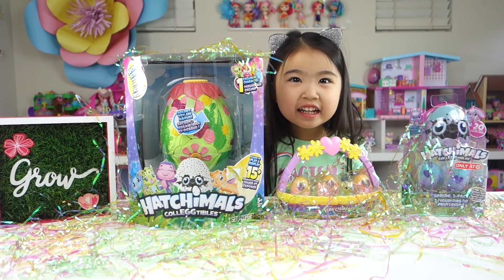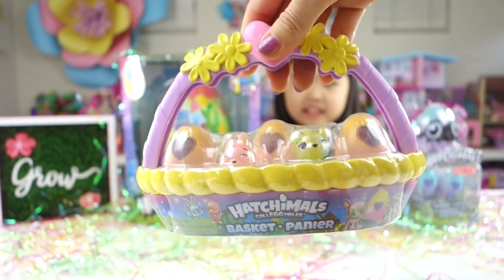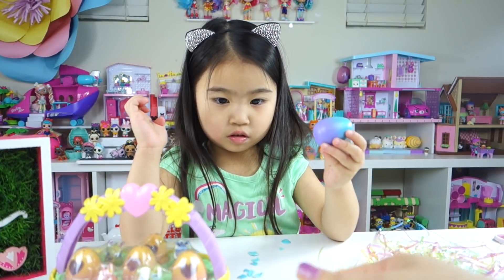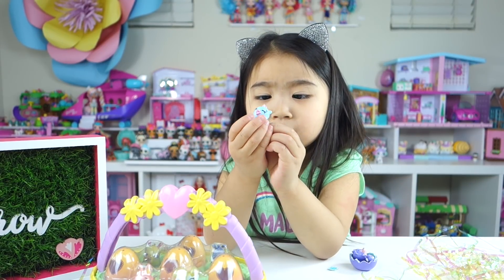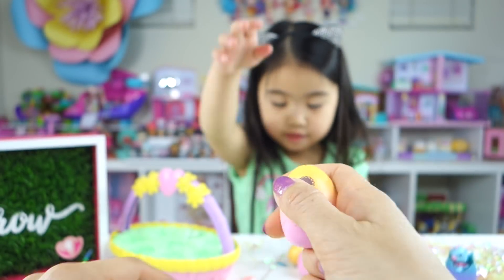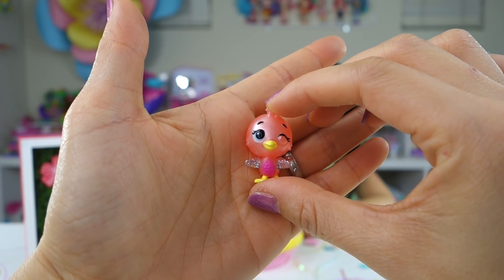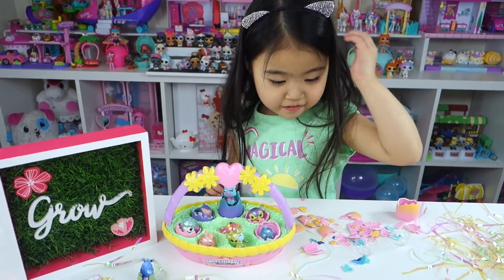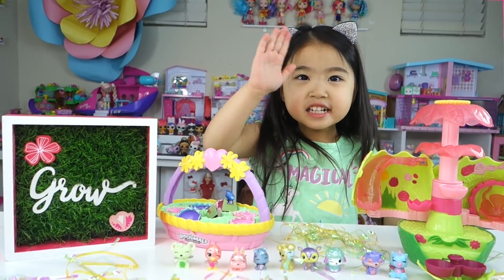Easter Hatchimals CollEGGtibles Spring collection 2 pack, Hatchimals Secret Scene, Hatchimals Basket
Hi friends! In this video we will share with you all the new Hatchimals CollEGGtibles spring collection.  We have the spring 2 pack Hatchimals CollEGGtibles with over 20 hatchimals to collect.  We have the Easter Hatchimals CollEGGtibles basket with 3 blind eggs, 2 exclusive hatchimals.  The eggs in the basket are 2 tone, yellow and pink with purple heart.  And last, we have the Hatchimals CollEGGTibles secret scene with 3 different scenes to collect.

We love to see your comments, so leave one below!

We are more active there and sometimes do random giveaways, so go follow us now!